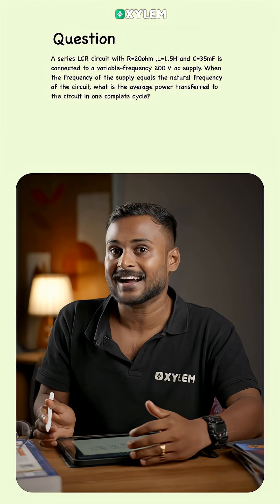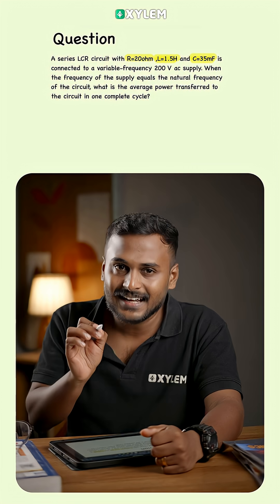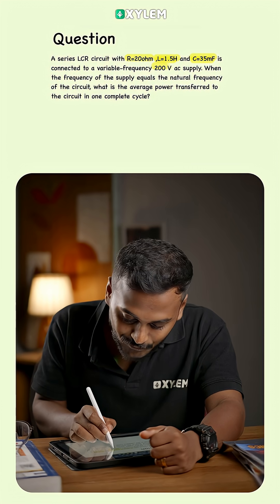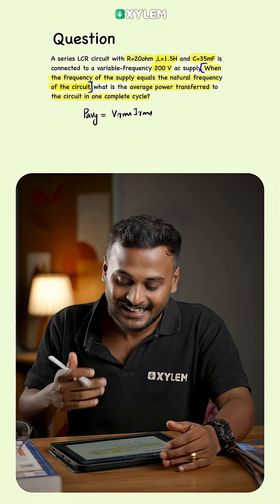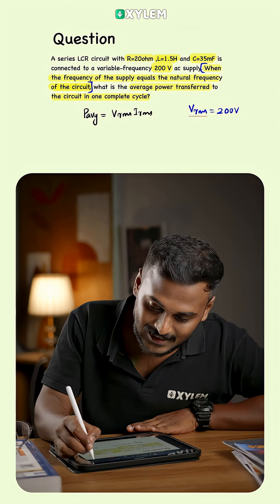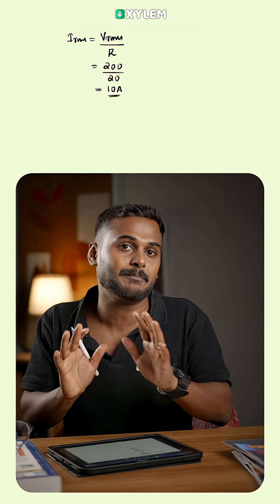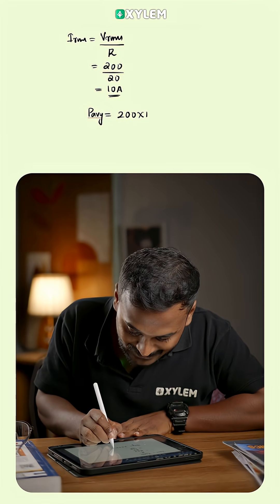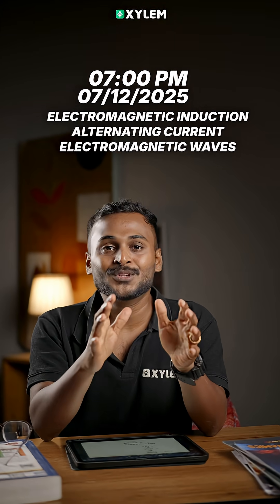Alternating Current: NCERT Questions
👋HELLO LEARNERS!!